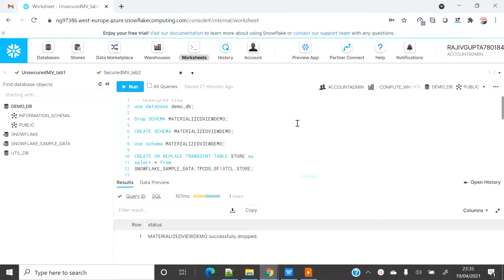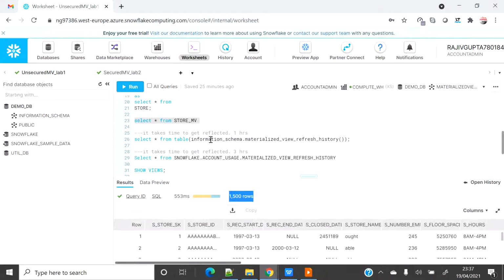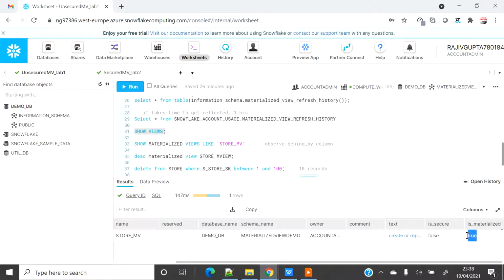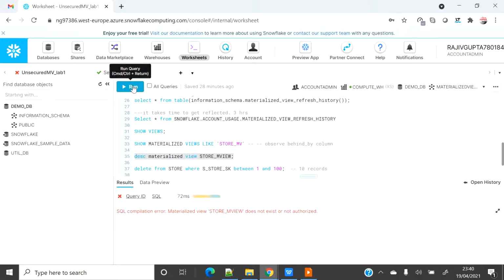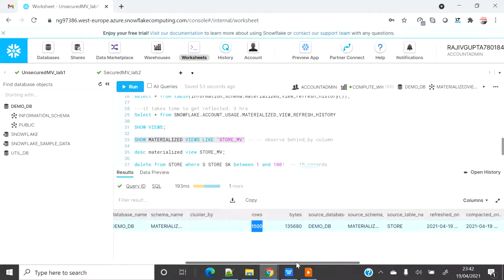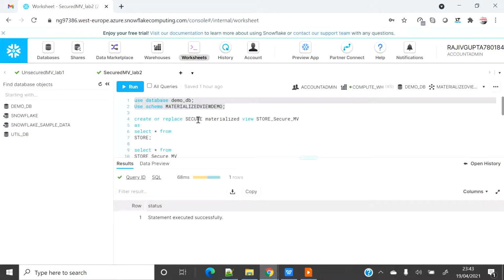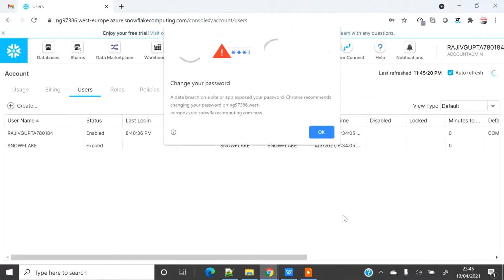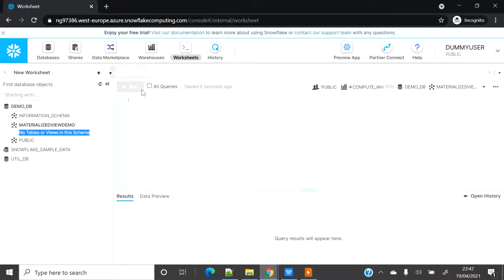SNOWFLAKE MATERIALIZED VIEW Hands-on | Rajiv Gupta Learn Everyday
A materialized view is a pre-computed data set derived from a query specification (the SELECT in the view definition) and stored for later use. Because the data is pre-computed, querying a materialized view is faster than executing a query against the base table of the view. This performance difference can be significant when a query is run frequently or is sufficiently complex. As a result, materialized views can speed up expensive aggregation, projection, and selection operations, especially those that run frequently and that run on large data sets.